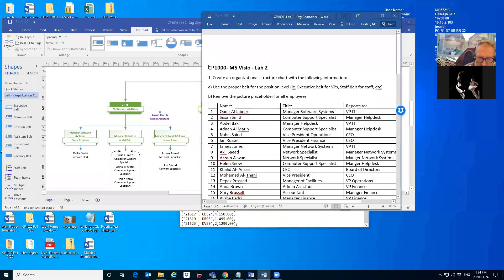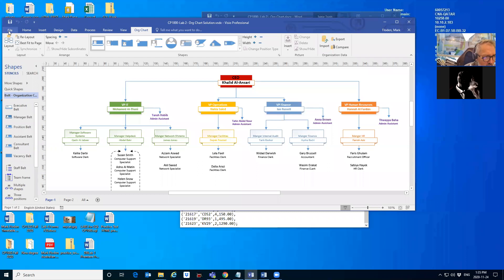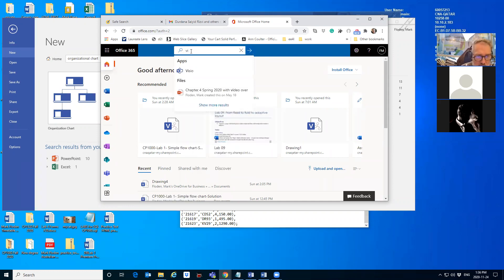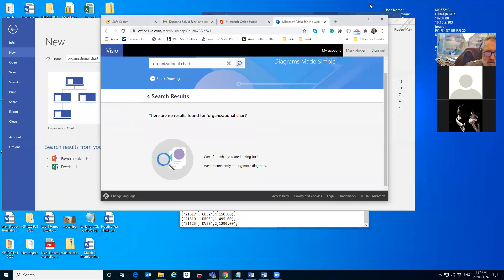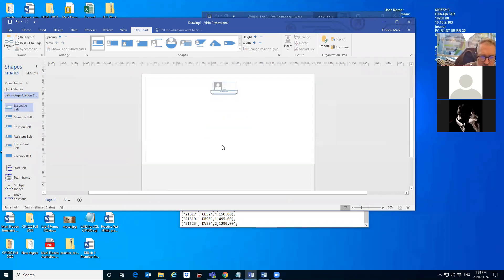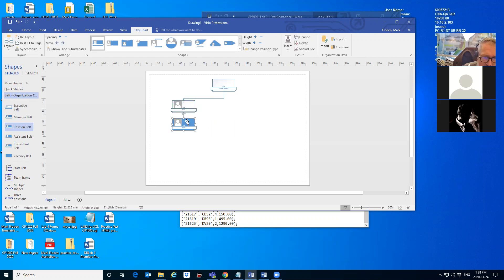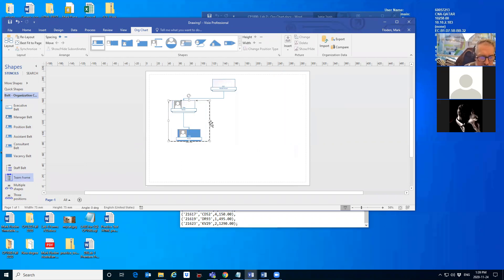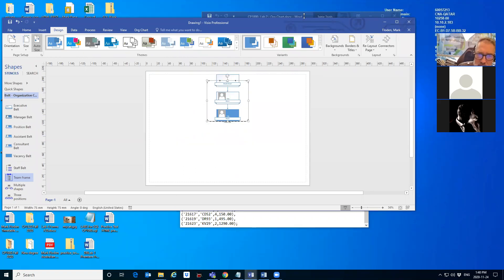CP1000 section 7 nov 24 2020 organizational charts